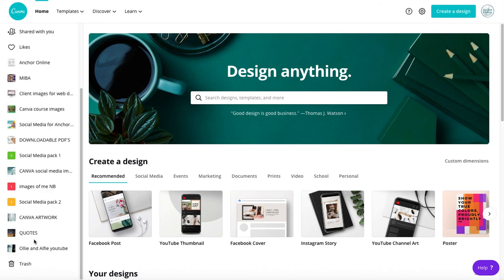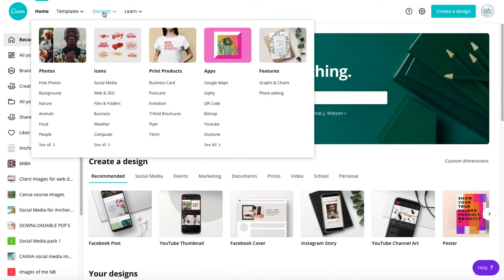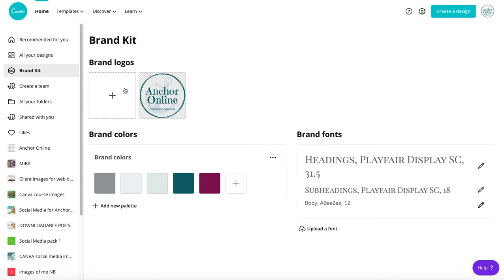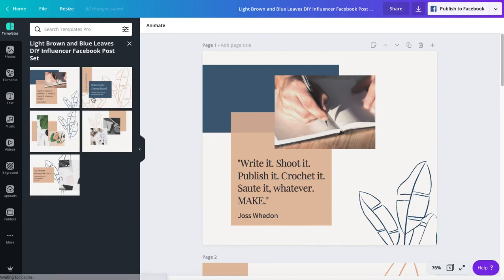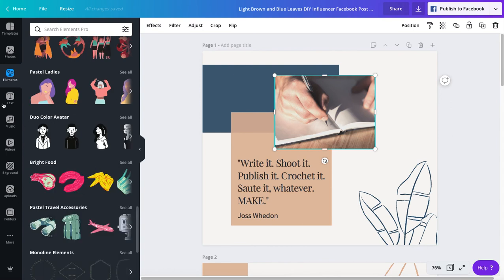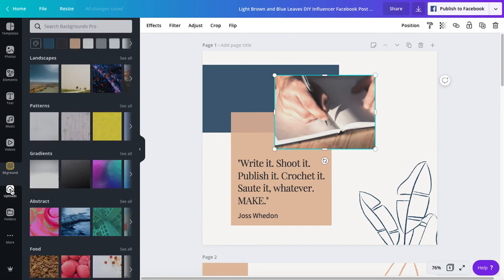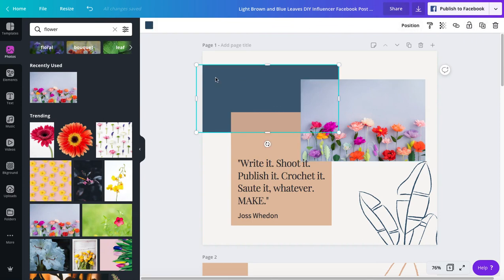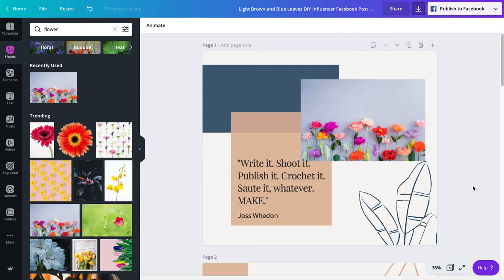Intro to CANVA - Check out what you can do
In this video, I run through the Canva desktop dashboard, showing you where everything is and what you can do with the menus.

smallbusinesstoolkit.subscribepage.io